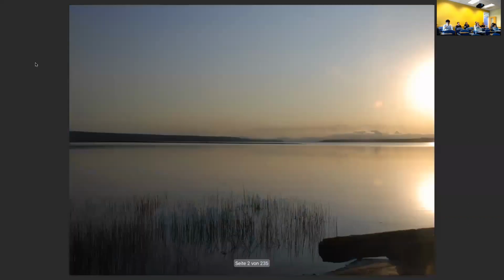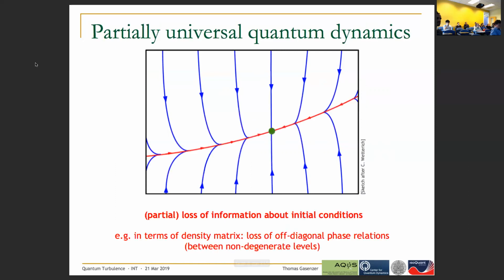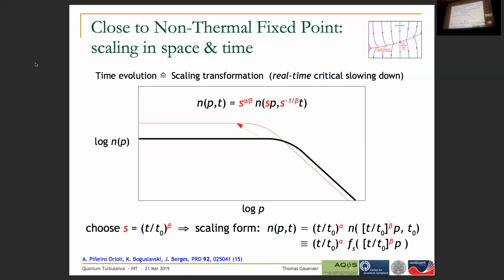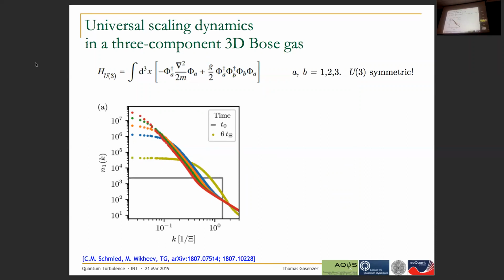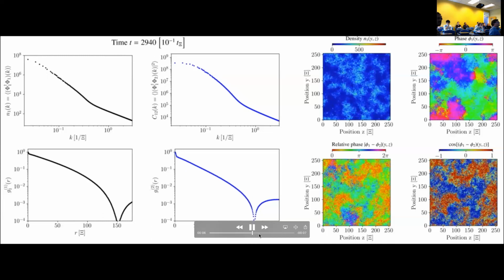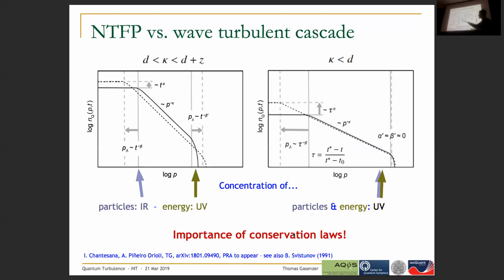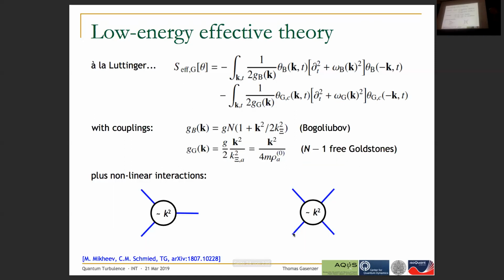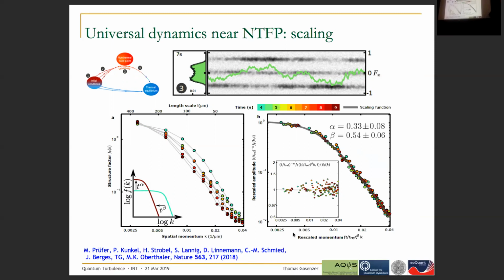INT 19-1a: T. Gasenzer, ""Universal Dynamics near Non-Thermal Fixed Points and Quantum Turbulence"